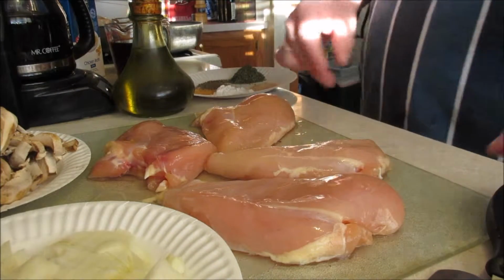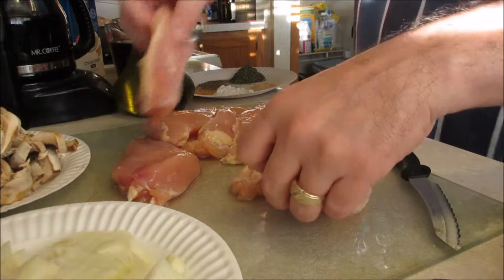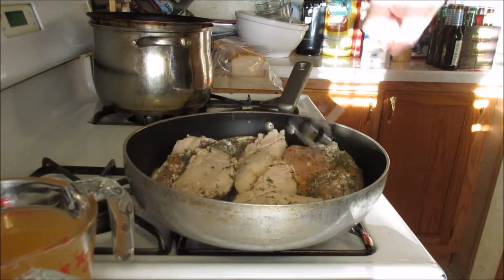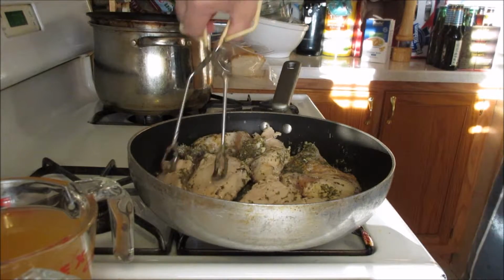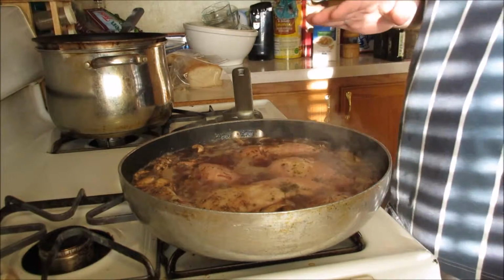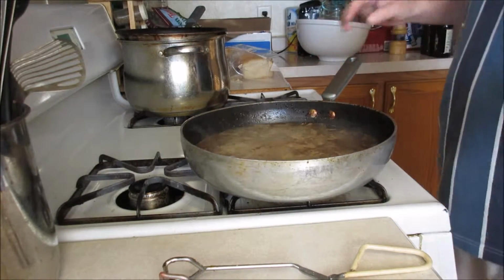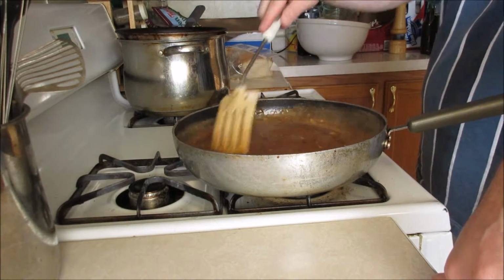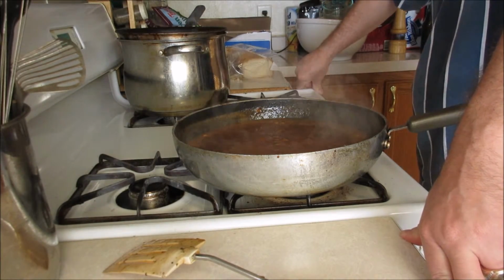Chicken Marsala 2016ep10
An easy and quick chicken Marsala   can be done in advance a nd slowly warmed to serve at a later time